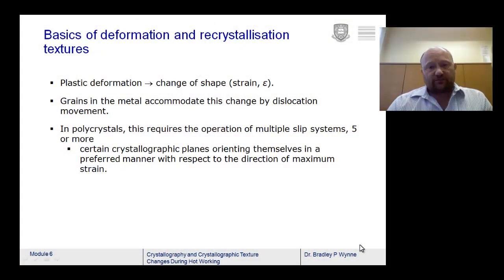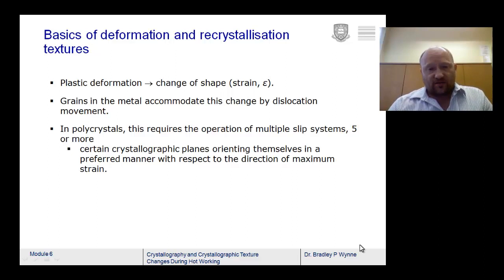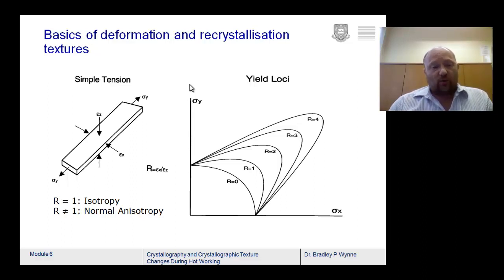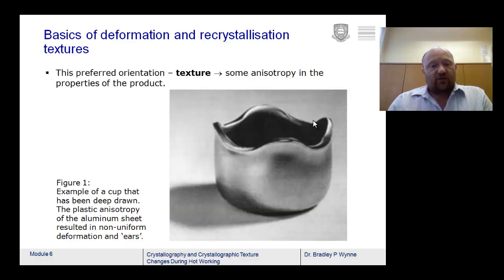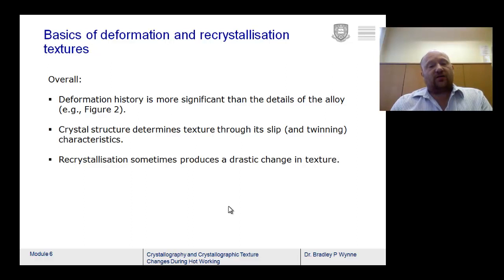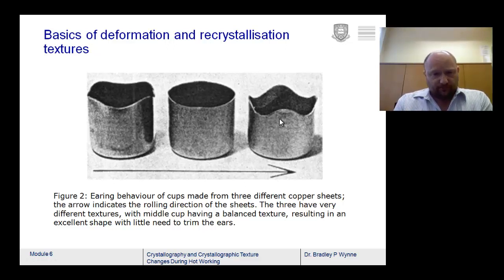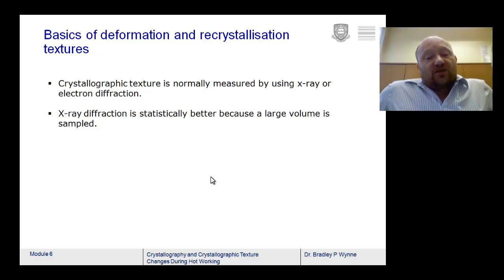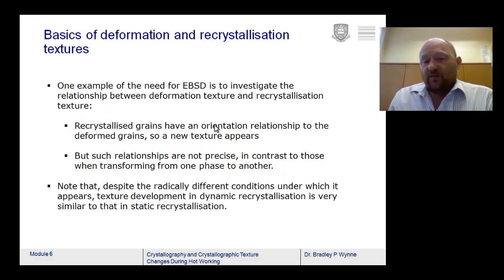6.2 - Thermomechanical Prosessing of Metals